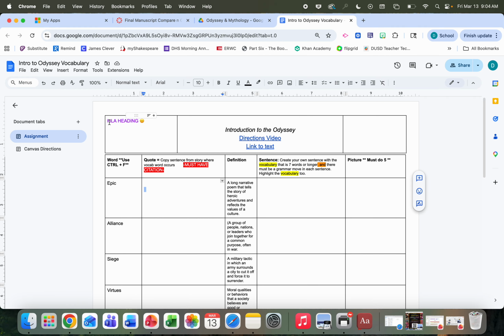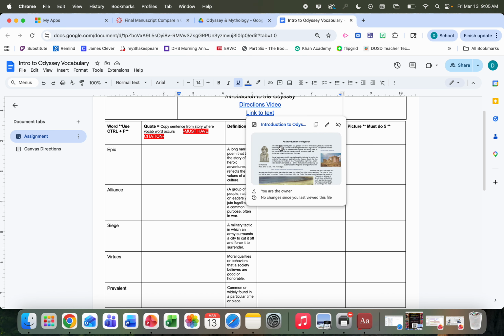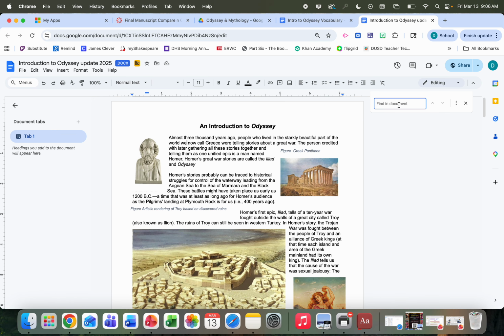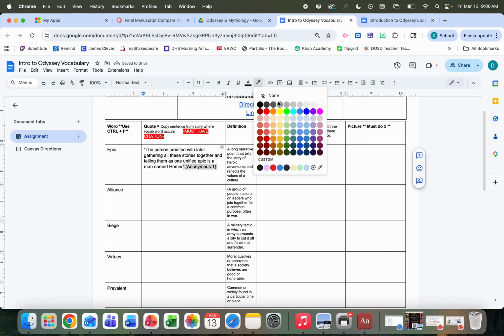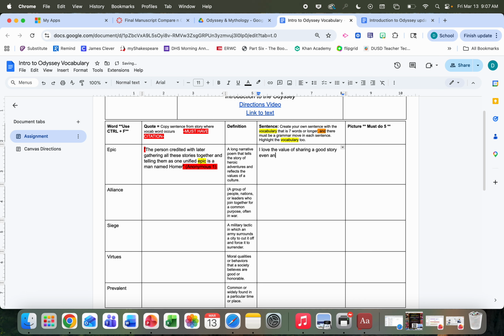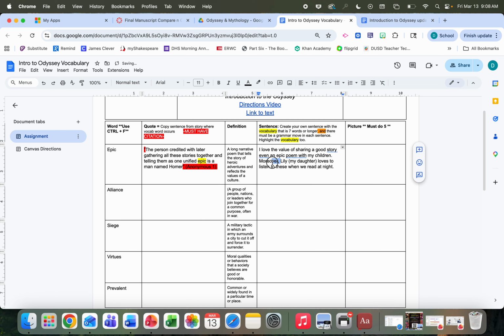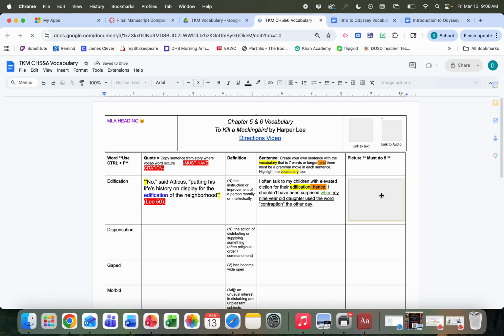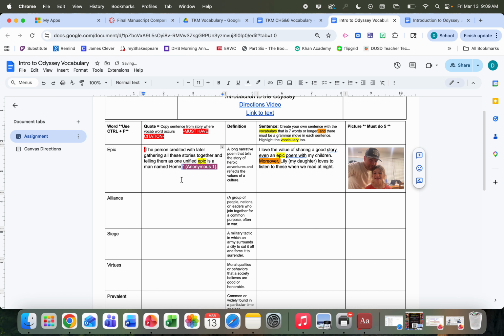Intro to Odyssey Vocab Video - How To